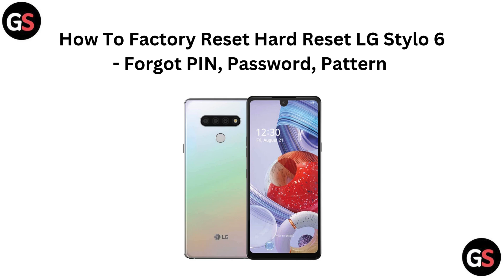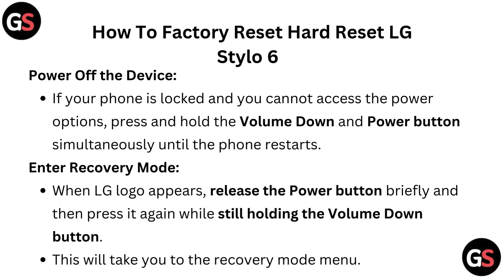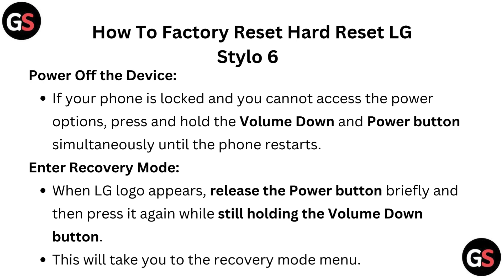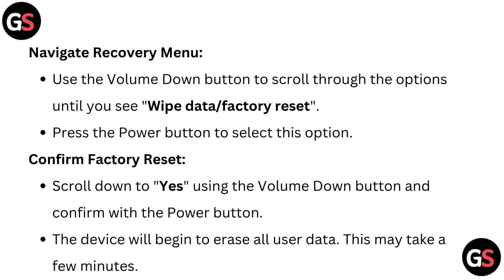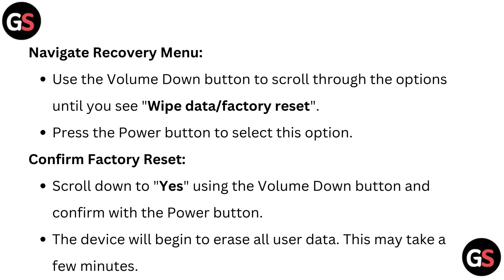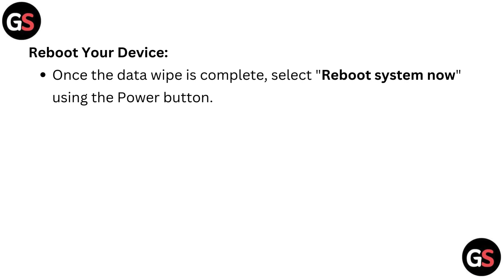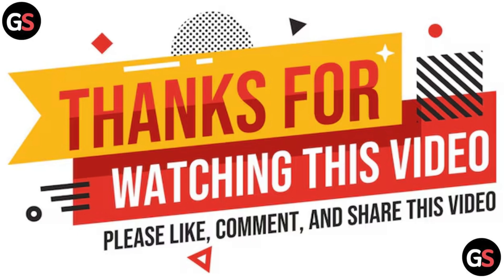How To Factory Reset Hard Reset LG Stylo 6 - Forgot PIN, Password, Pattern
In this informative video, we guide you through the process of performing a factory reset on the LG Stylo 6. If you have forgotten your PIN, password, or pattern, this step-by-step tutorial will help you regain access to your device. We will cover all necessary precautions and provide clear instructions to ensure a smooth reset. Whether you are troubleshooting or preparing to sell your phone, this video is essential for all LG Stylo 6 users.

00:00 Introduction
00:13 Steps To Factory Reset Hard Reset LG Stylo 6